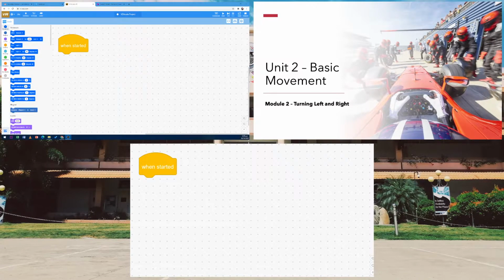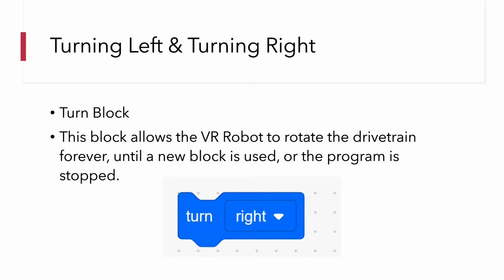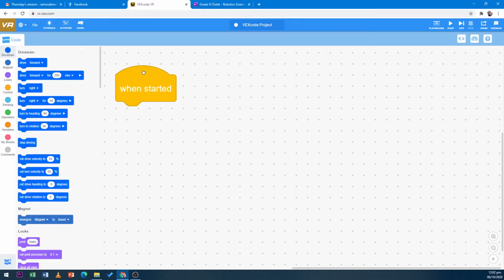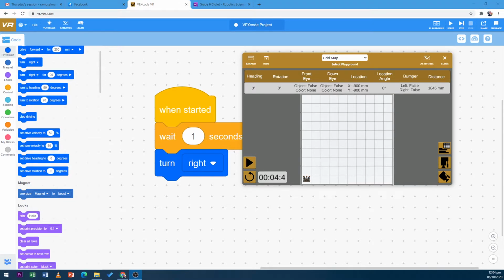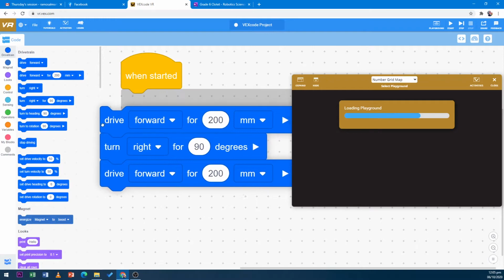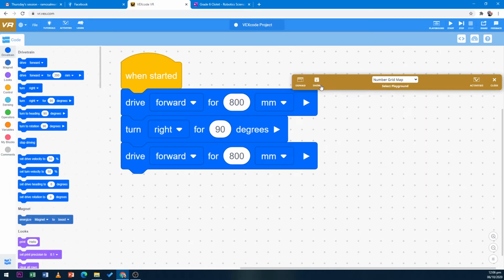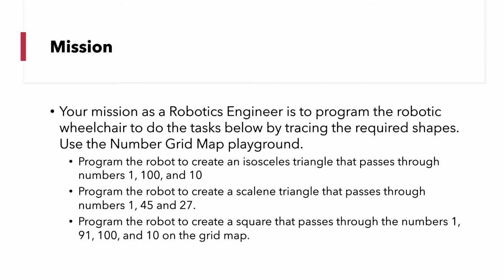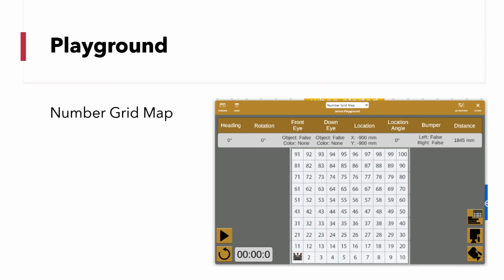VEXcode VR: Basic Movement - Turning Left and Right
Like the forward and reverse movement, there are also two ways to make your VR Robot turn either to the left or right.

1. Turn Block

This block allows the VR Robot to rotate the drivetrain forever, until a new block is used, or the program is stopped.

2. Turn for Block
This block allows the VR Robot to rotate the drivetrain for a given number of degrees. It has 2 parameters: direction, value.